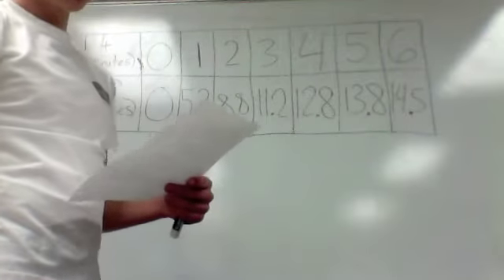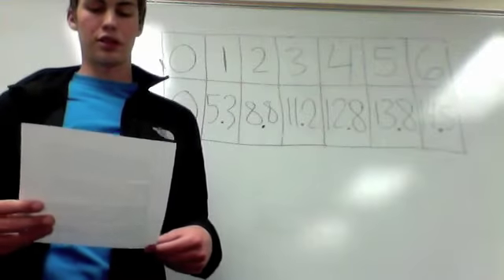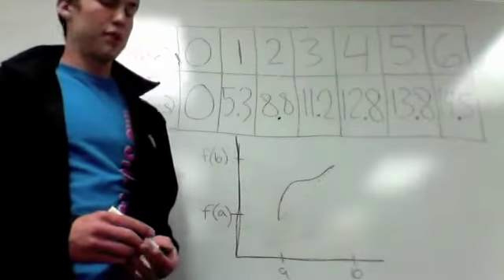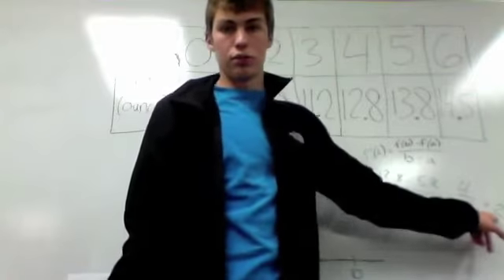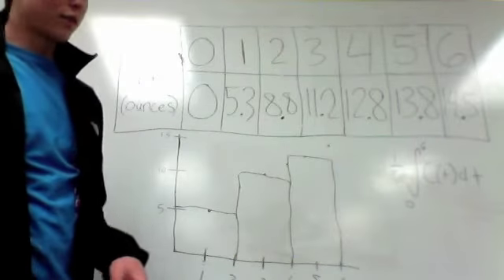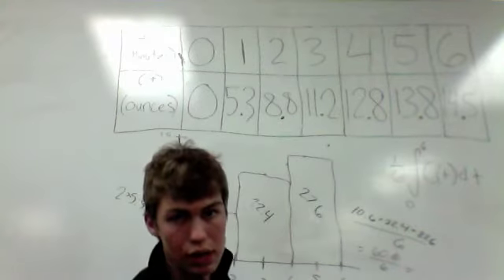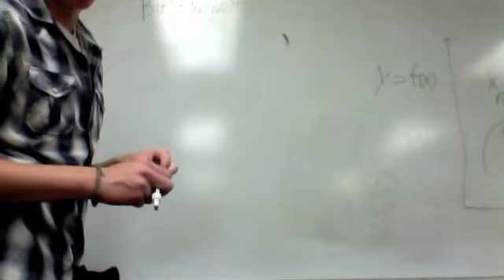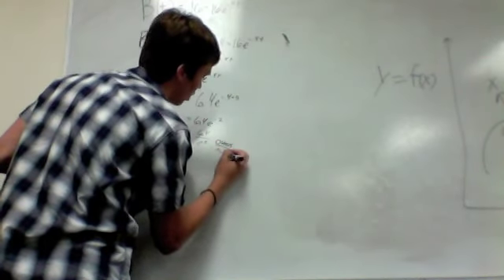Tyler Brews some coffee part 2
AP Calculus Problem 2013 Help and Answers